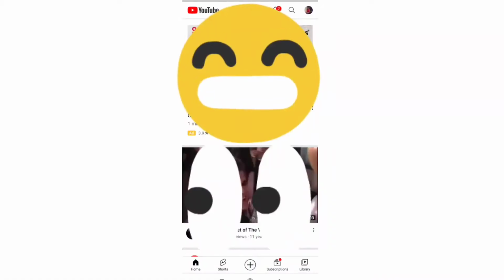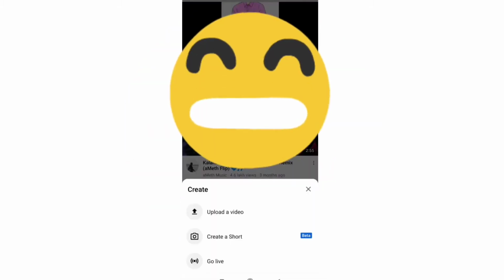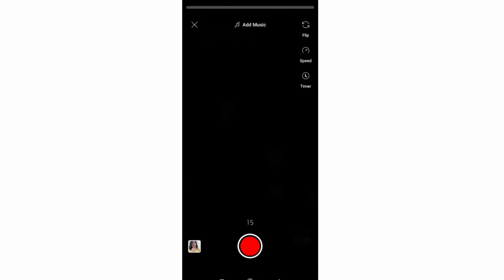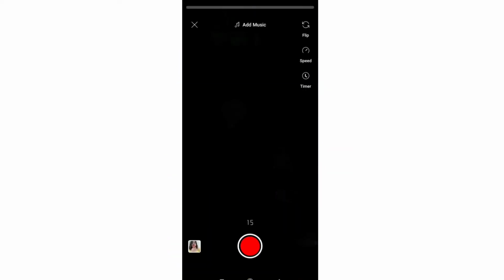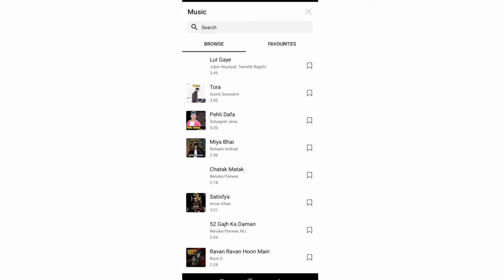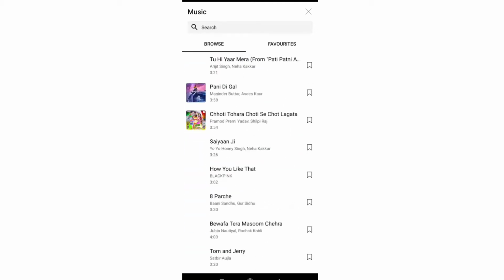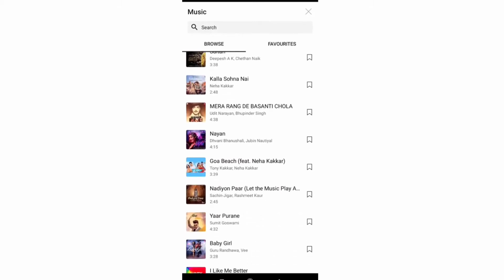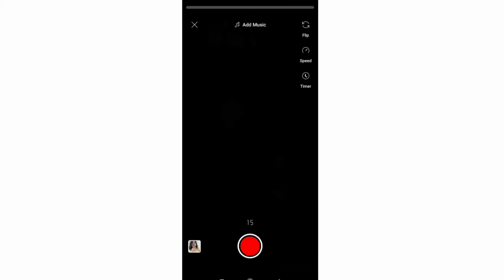YouTube Shorts|All You Need To Know| Youtube Shorts Monetization WatchTime Subscriber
Hello Everybody!
In this video I have talked all about youtube shorts. Shorts is a new feature that helps you gain more views.

Queries Solved
▪ YouTube Shorts App Monetization
▪ Youtube Shorts Not Working Problem
▪ How to use YouTube Shorts in Mobile
▪ Make YouTube Shorts in Mobile in English
▪ Create YouTube shorts videos in Mobile Easiest Method
▪  How to use Youtube Shorts App to get Million Views

Happy Learning!